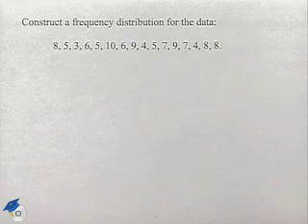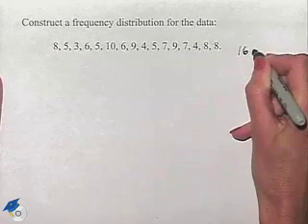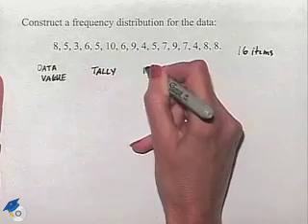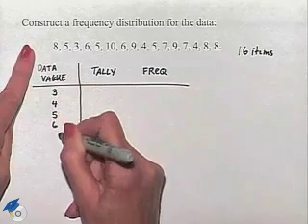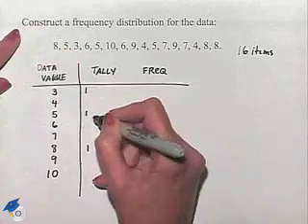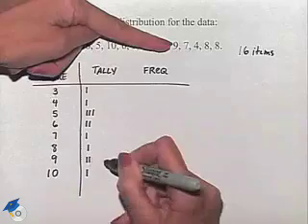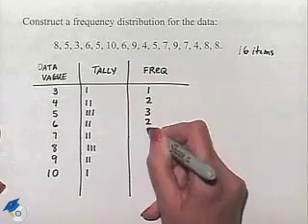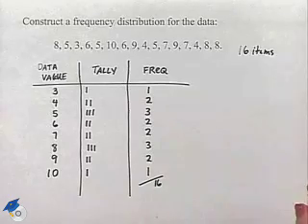Blitzer Thinking Mathematically Ch 12 Ex 2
A professor constructs a frequency distribution.